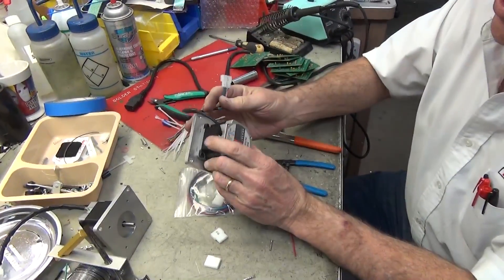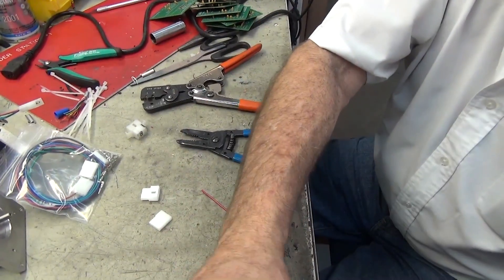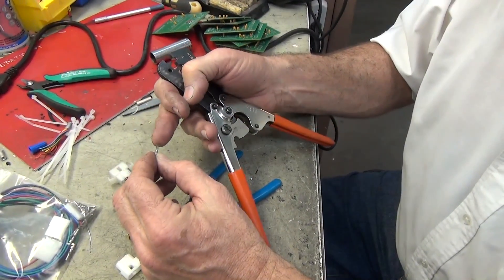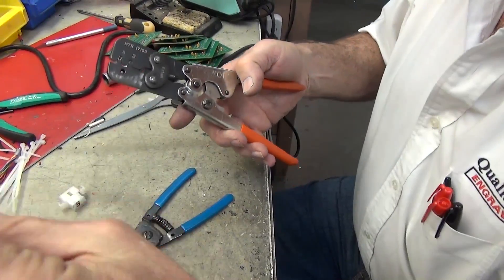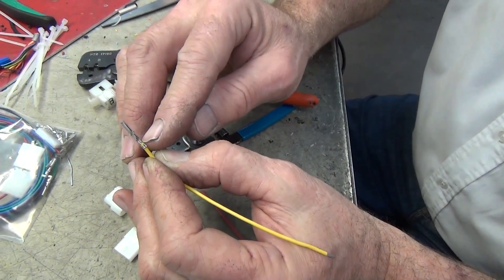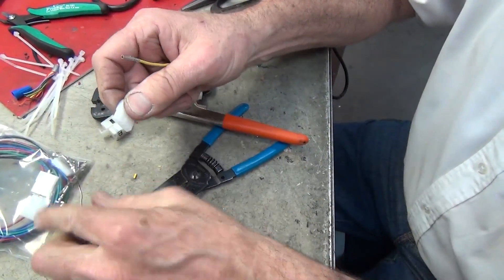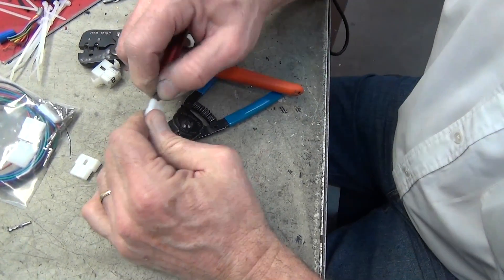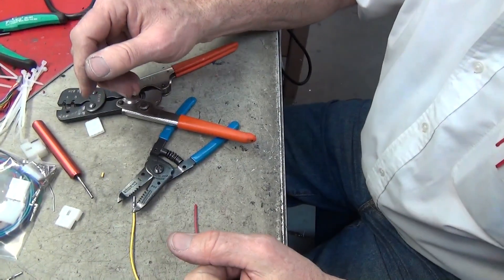Molex connector crimping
usage and crimping a Molex pin, also use of an extractor